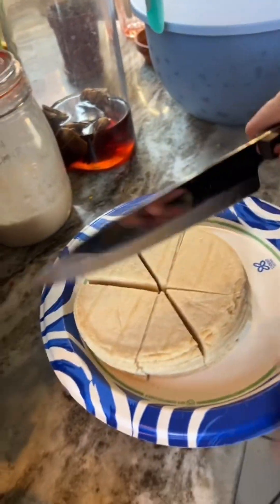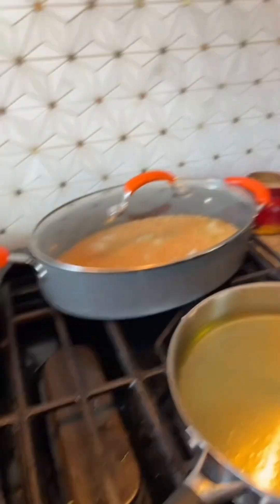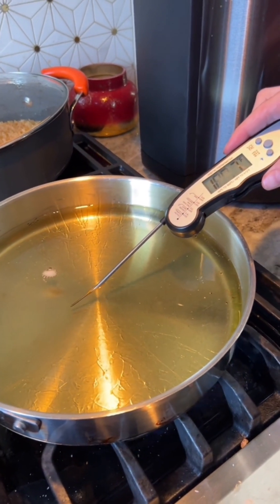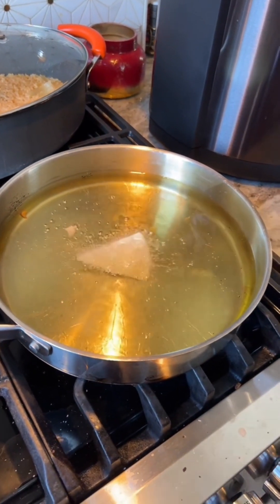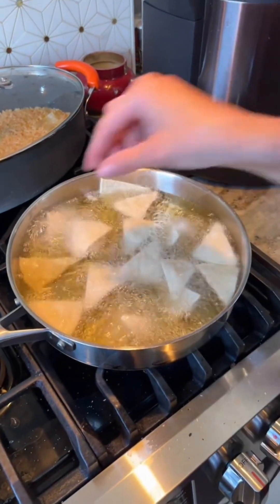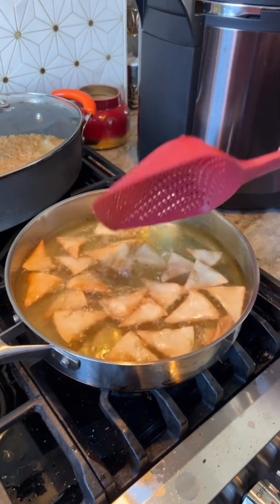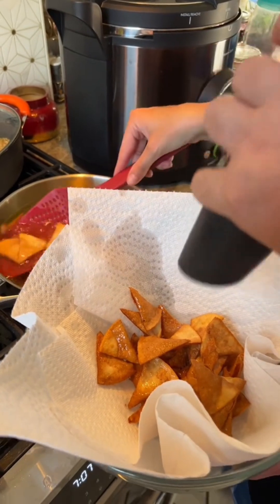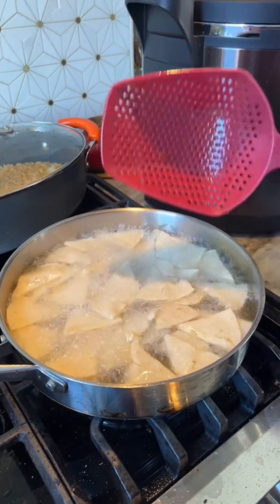Homemade Tortilla Chips!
Now Heather is making homemade tortilla chips! How do you make yours?